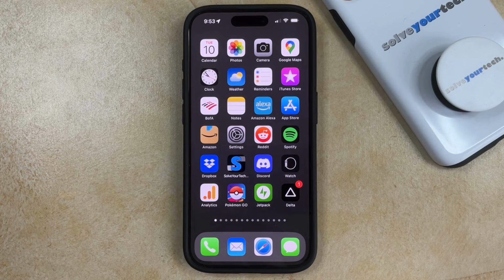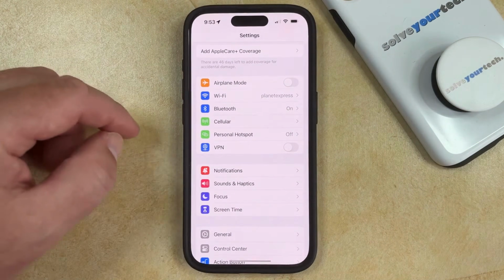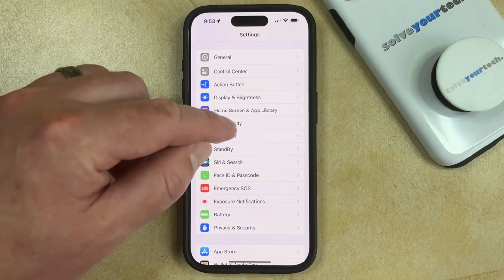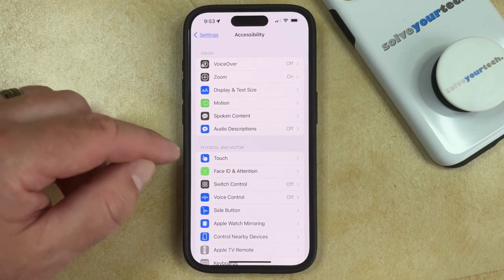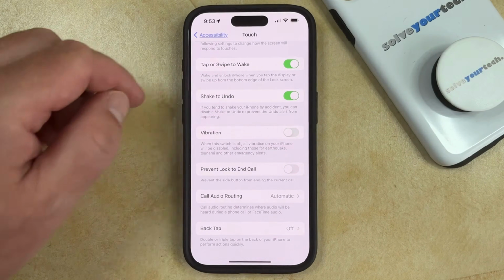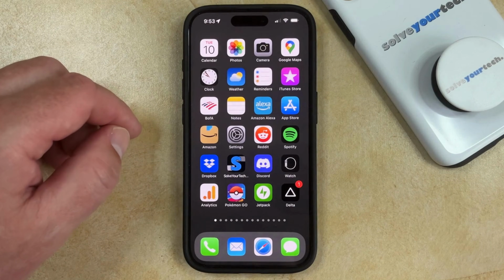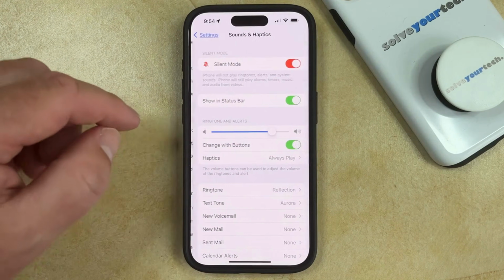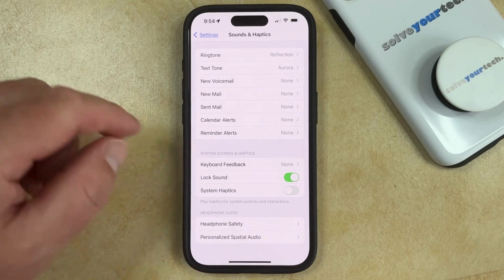How to Turn Off Vibration on iPhone 15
This video will show you how to turn off vibration on iPhone 15. Once you have completed this tutorial, you will have completely turned off all vibration on the device.

You can disable all iPhone 15 vibration with the following steps:

1. Open Settings.
2. Select Accessibility.
3. Choose Touch.
4. Scroll down and turn off Vibration.

You can also turn off all of your phone’s haptics by going to Settings - Sounds & Haptics - then scrolling down and turning off the System Haptics option.

00:00 Introduction
00:15 How to Turn Off Vibration on iPhone 15
01:06 Outro

Related Questions and Issues This Video Can Help With:

- How to Turn Off Vibration on iPhone 15 Mini
- How to Turn Off Vibration on iPhone 15 Plus
- How to Turn Off Vibration on iPhone 15 Pro
- How to Turn Off Vibration on iPhone 15 Pro Max